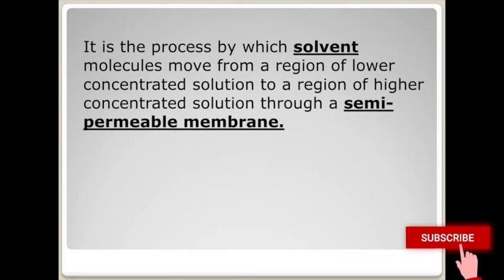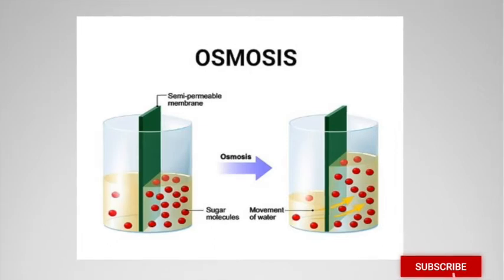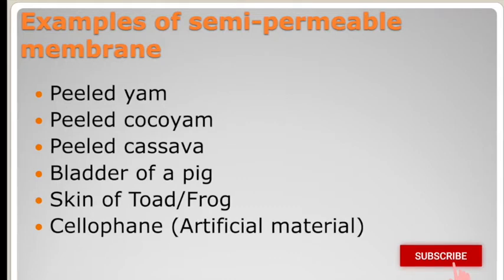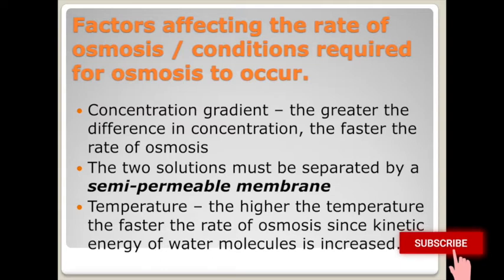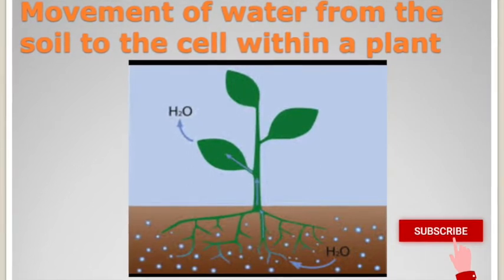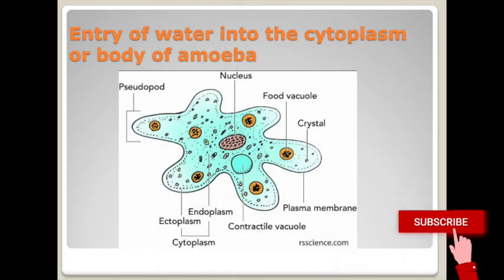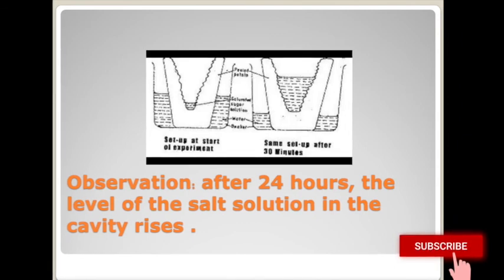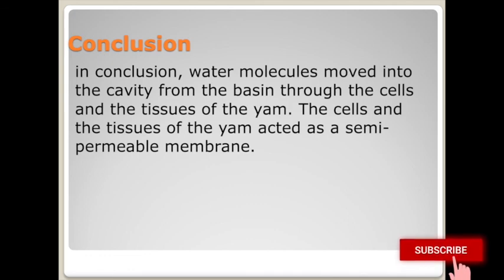OSMOSIS LESSON official video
Lesson on Osmosis for both JHS and SHS Students